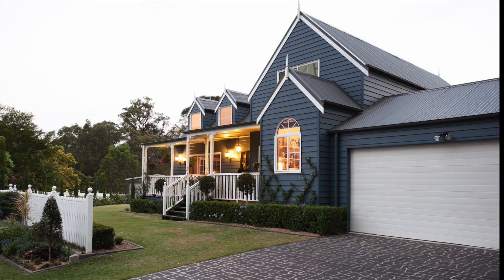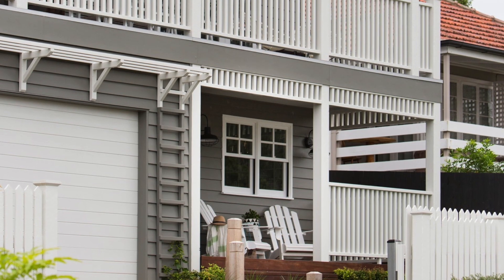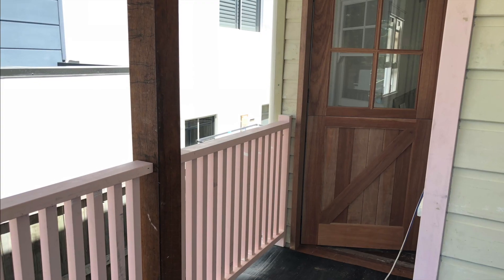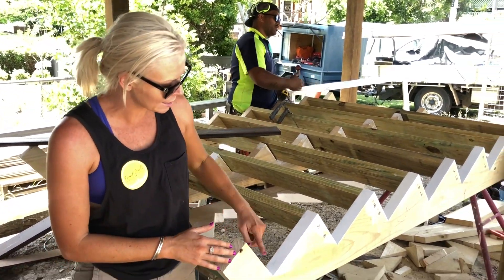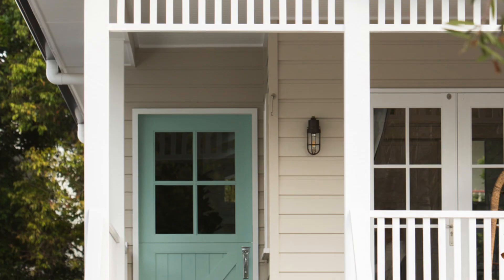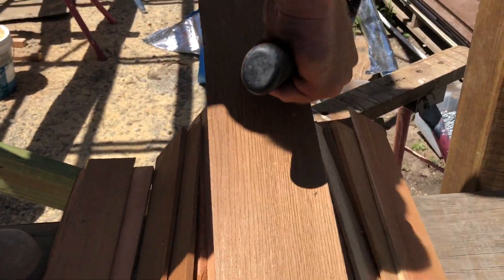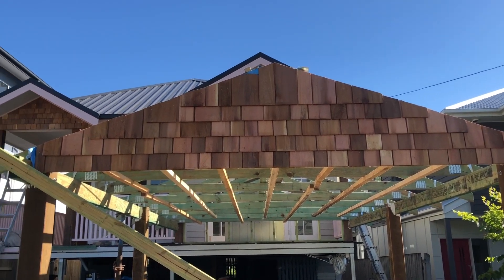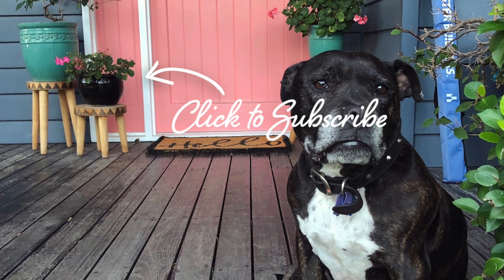My fav 4 carpentry details | Farmhouse architraves. Shingles. Balustrading. Closed-in Staircase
These are some of my favourite trim carpentry details that we like to include in our renovations. They look great and add value to your home. Watch the video for the tutorials.

This channel follows the journey of licensed builder, Rachael Turner, and her home transformations.